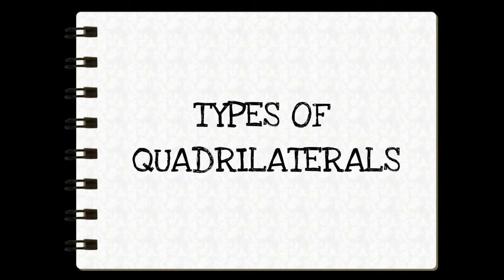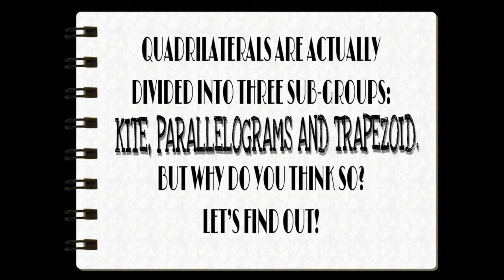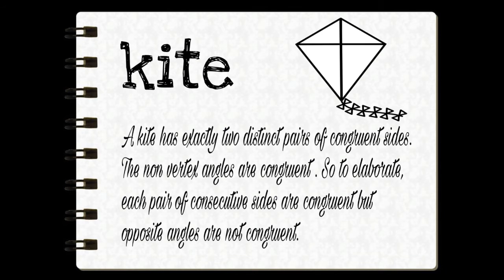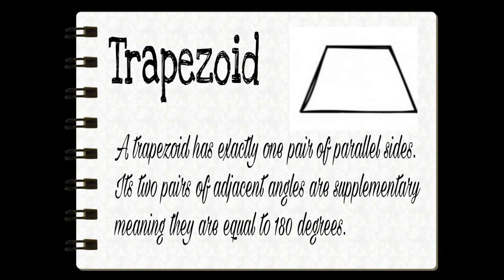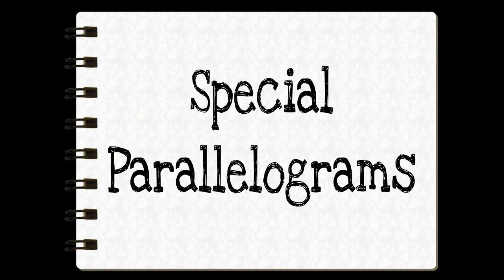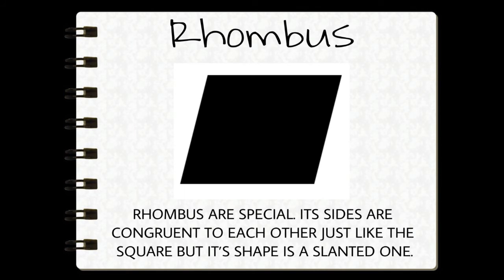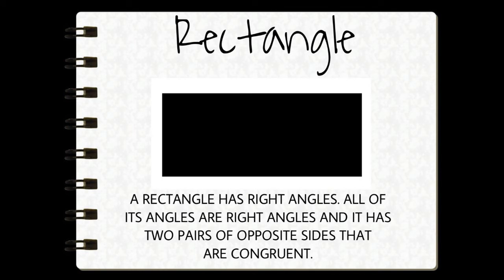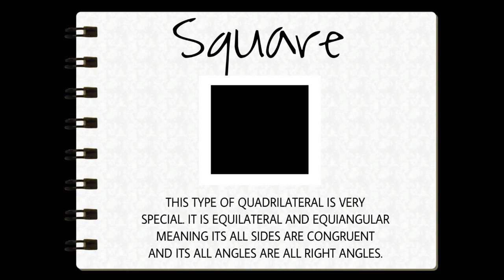types of quadrilateral